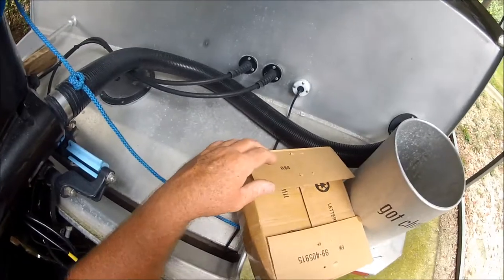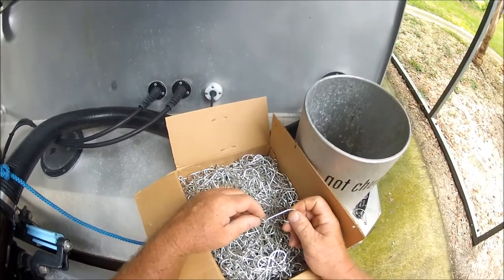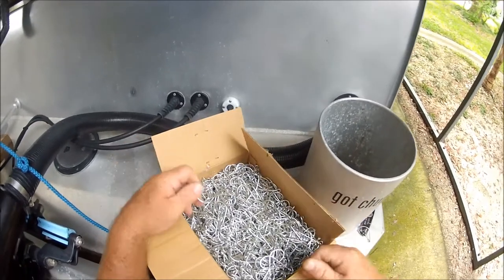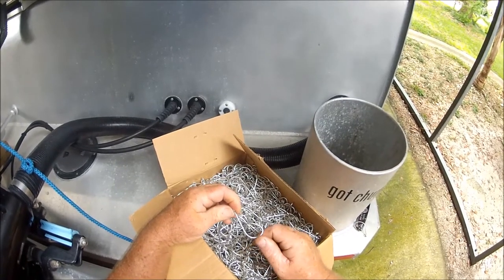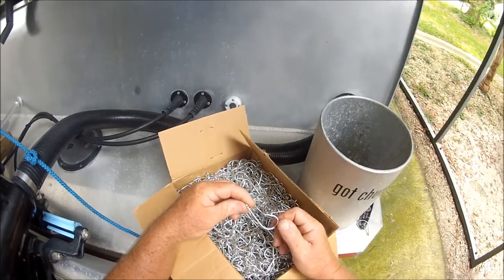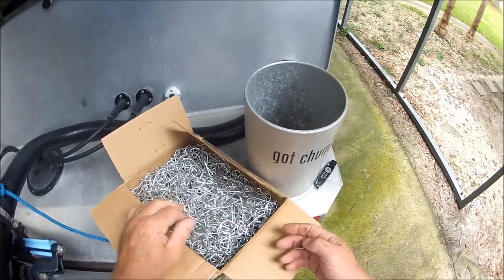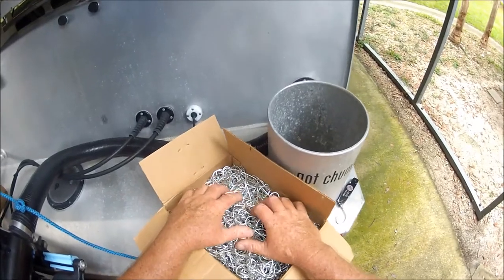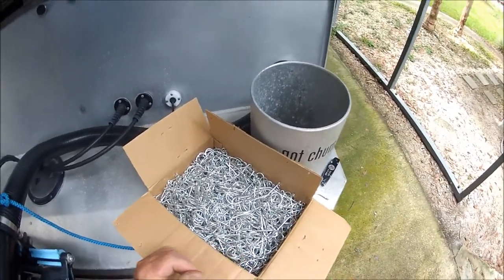CIRCLE HOOK SUPER DEAL; For the Jettywolf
"JETTYWOLF LIVE" -
WANT SOME??
Because as we all know when you go offshore and bottom fish.
Y-O-U must use circle hooks.
But many of us HATE them for plain ole "straight lining" aka: "jus' holding your rod and plain ole fishing"
That's why Capt George of the Mayport Princess "party boat" like these hooks for deep sea fishin'.
He told me so!
A circle YES. But like a circle, NO.
You CAN sort of get away with setting the hook with these. I'd call it a LIFT quickly kinda hook set.
BUT, you are within the LAW. even though like way too many Florida laws. Are about as stupid as the desk jockey's who write them.
If only the FWC had a clue. But we are stuck with them.
SOOOOO, would you like to have some of these hooks? Not at MSRP??

I'll sell YOU (cash on the barrel) 50 for $10.00

For the average Joe, that's practically a life time supply.
Get ready for the fall Grouper season, now.
October & November is "closer-in" Grouper and Snapper time. (Snapper just for fun, of course) But Grouper is open, right???

-See, I don't even keep up with it! So, don't ask me about "offshore" charters. I quit doing that years and years ago.